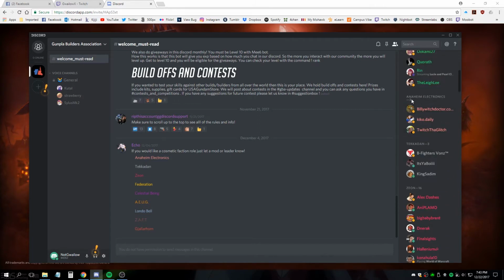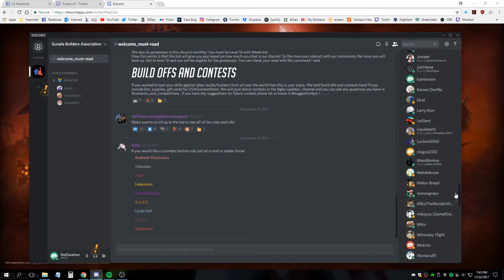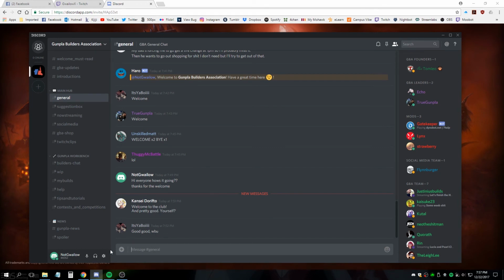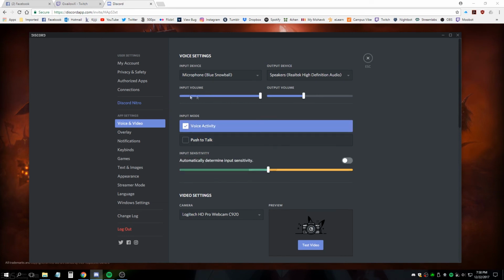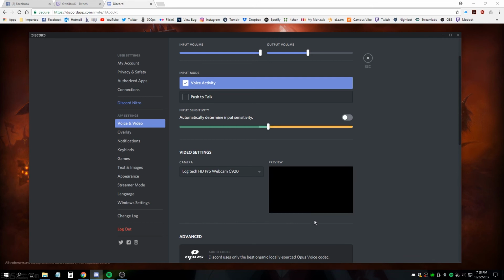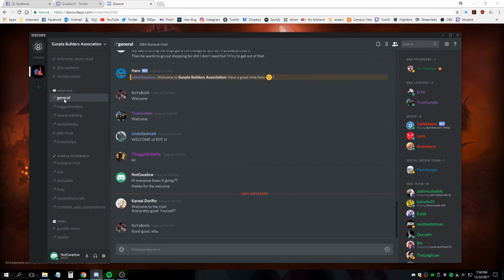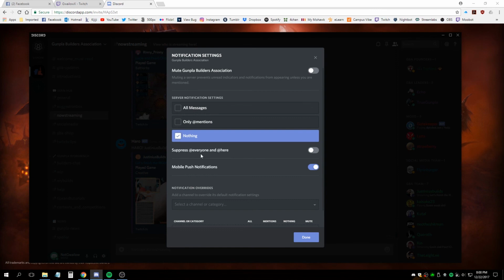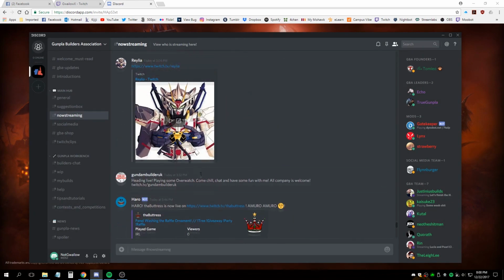How To Use Discord & The GBA Server...With GwailowX!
Have questions about the GBA server? New user to discord? Don't know where to post that latest build you worked on?

Check out this video! GwailowX is showing us how to Discord and how to navigate the Gunpla Builders Association server.